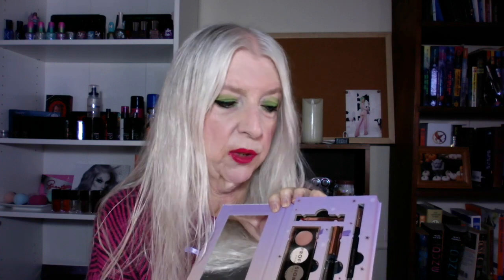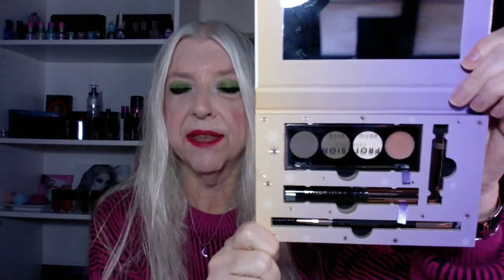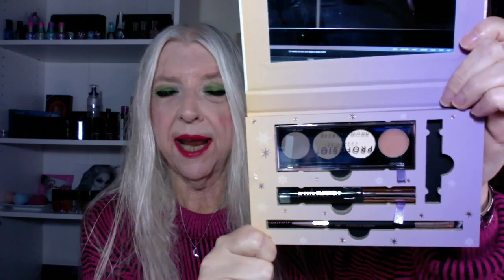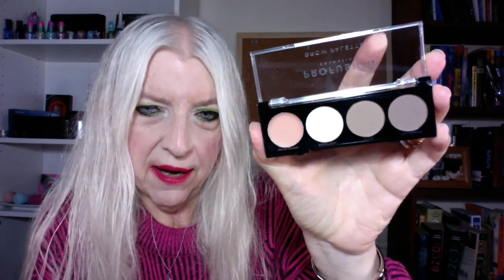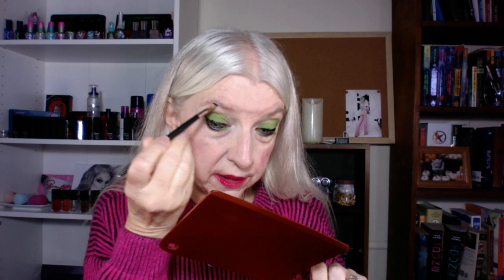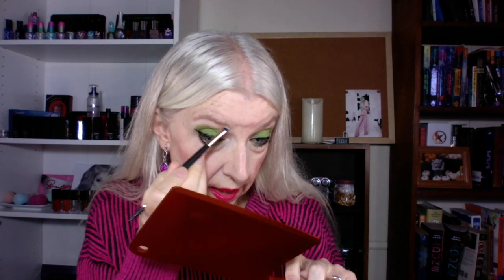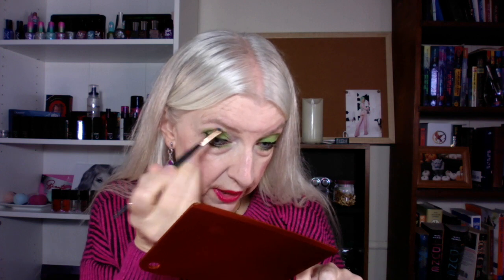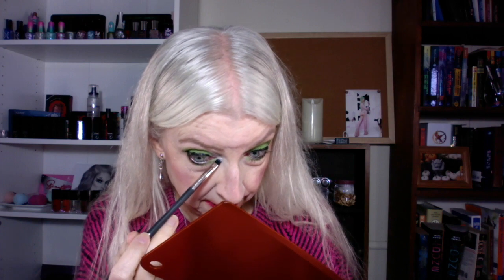PROFUSION COSMETICS FESTIVE BROW KIT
What I'm wearing:
Sweater - Walmart
Necklace - Forever 21
Earrings - I made them!
Watch - old
Makeup:
Jeffree Star Cosmetics Winter Wyoming Lip Oil
e.l.f. Liquid Poreless Putty Primer
Hard Candy Instant Eye Fix (under eyes)
Maybelline Instant Age Rewind Concealer in 110 (eyelids)
Jeffree Star Cosmetics Magic Concealer in C3 (under eyes)
Kokie Cosmetics Full Cover Foundation in 10C
e.l.f. Halo Glow Beauty Contour Wand in Fair/Light
Jeffree Star Cosmetics Icy Execution Highlighting Blush
Jeffree Star Cosmetics Beach Ball-Breaker eyeshadow (Gothic Beach Palette)
NYX Retractable eyeliner in black
L.A. Colors Eye Marker liquid eyeliner in black
Beauty Intuition Long Lash Mascara
Profusion Festive Brow Kit
Ioni Cosmetics Phat Lip Chubby Stick in Mexico Pink
Ioni Cosmetics Liquid Lipstick in Pisces
L.A. Colors Coconut Face Mist Refresher